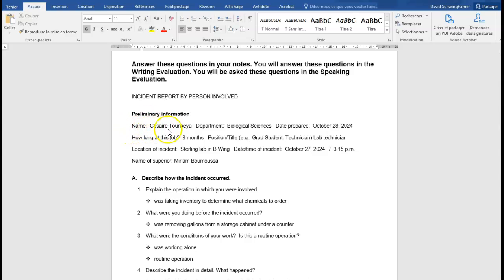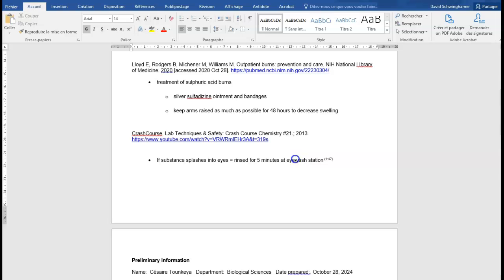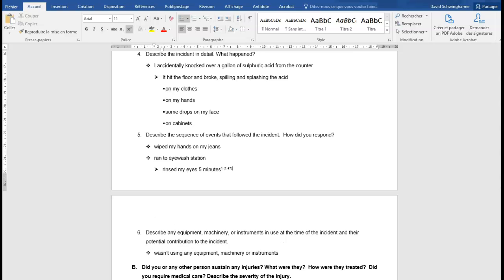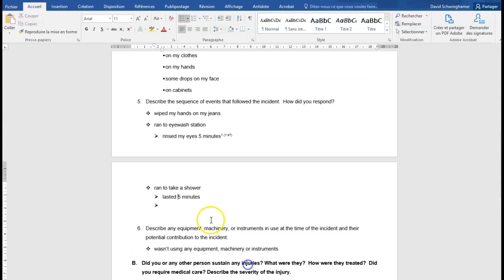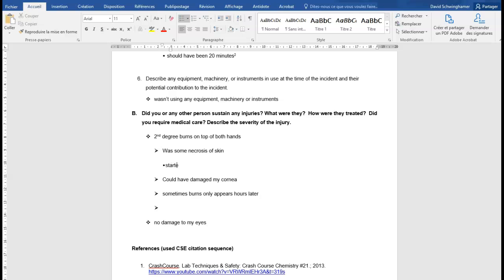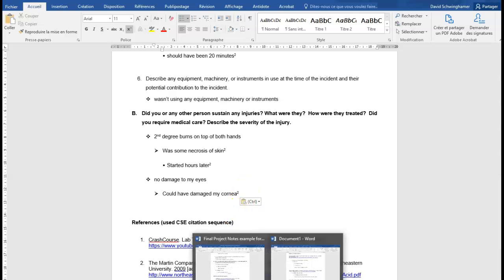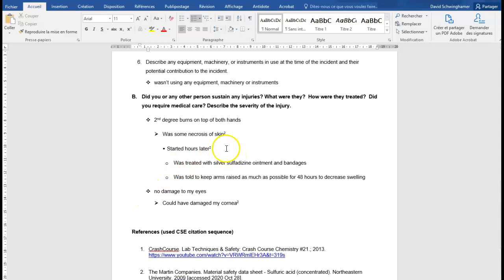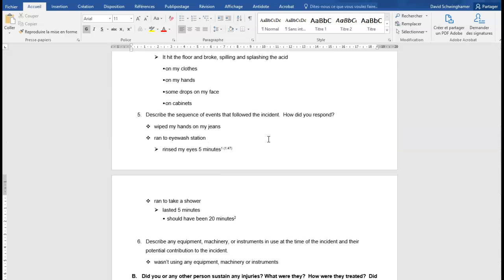How to insert references into notes CSE citation sequence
This walks us through how to include content from our articles and videos in our notes and showing where it comes from in a simple way.